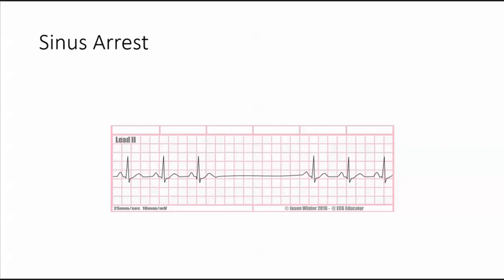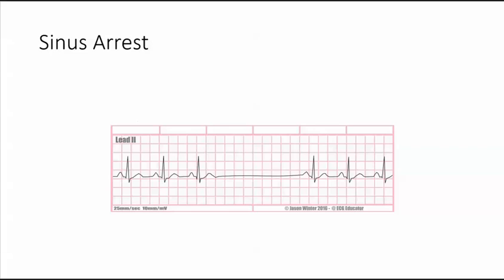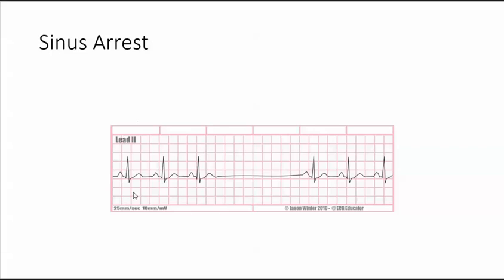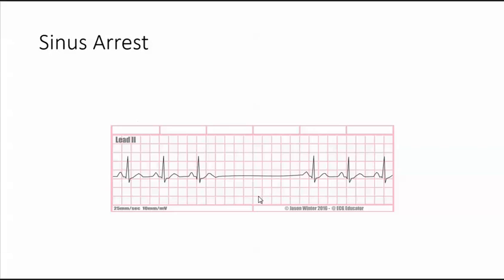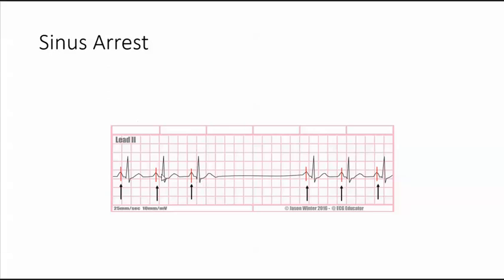Sinus Arrest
This video explains how to recognize sinus arrest.